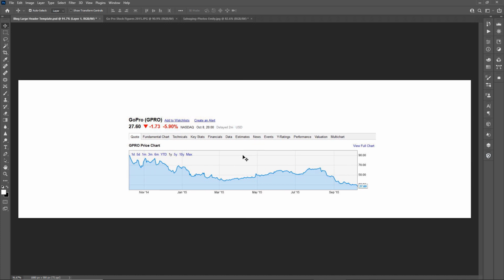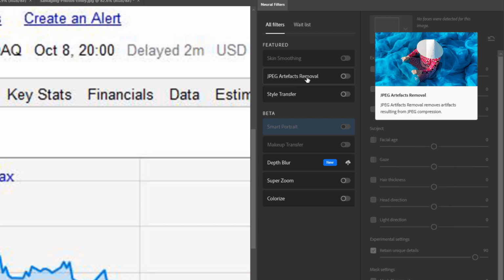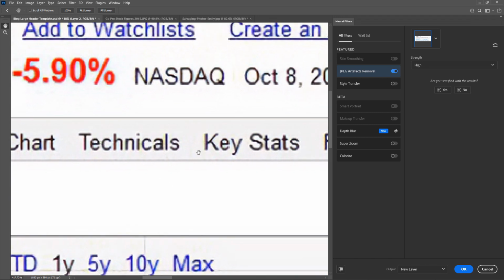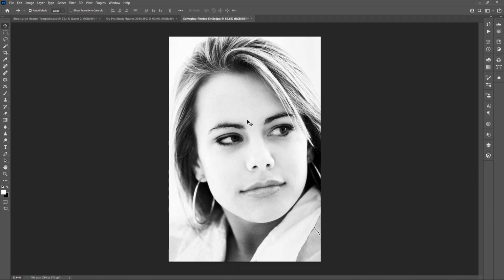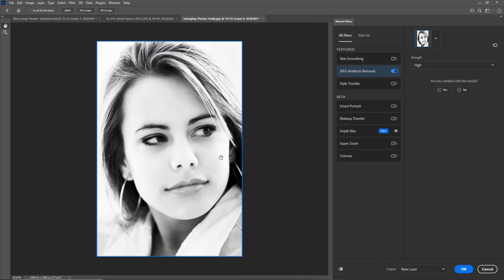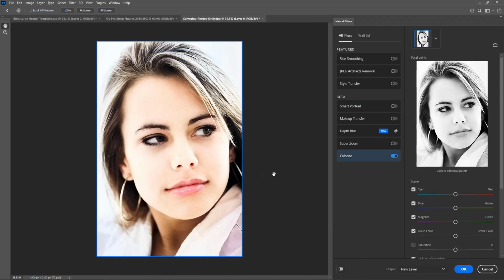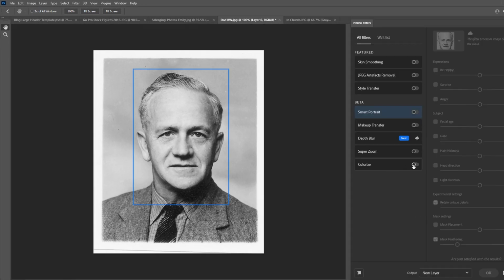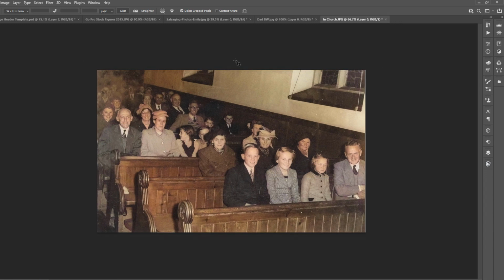Amazing Photoshop Neural Filters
Yes, I am way behind on these Neural Filters that were introduced in October 2020 due to being occupied on other things. However, if I missed them, I am sure others did too.

00:00 - Introduction
00:28 - JPEG Artefact Removal Example 1
03:58 - JPEG Artefact Removal Example 2
06:10 - Colorize Examples

One of my biggest headaches comes when I only have a small version of an old image that I need to use online. When I increase the size, I also increase any JPEG artefacts and they look awful. This seems to happen more around lettering.

Anyway, in this video, I quickly show you two of my favourite Neural Filters (so far) being the JPEG Artefact Removal filter and the amazing "Colorize" filter.

All of this, plus everything else in Photoshop, plus the most excellent Adobe Lightroom and all for just £10 per month! Head over and give them a try today: